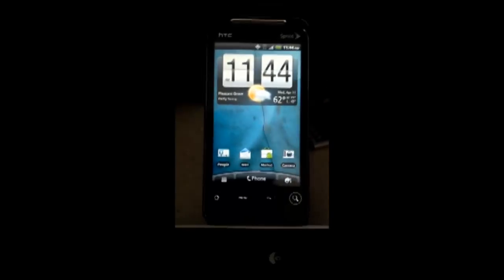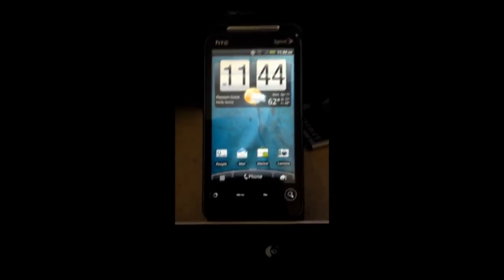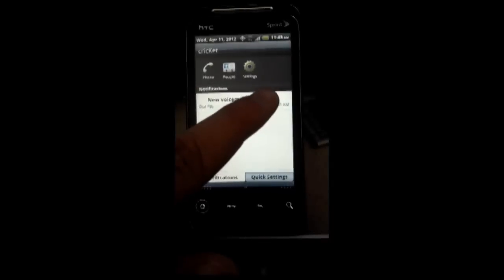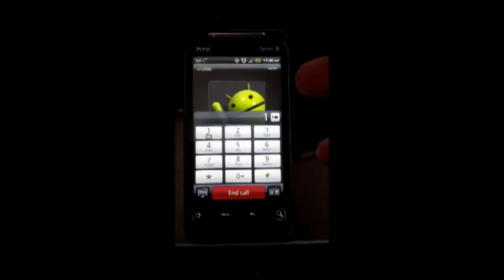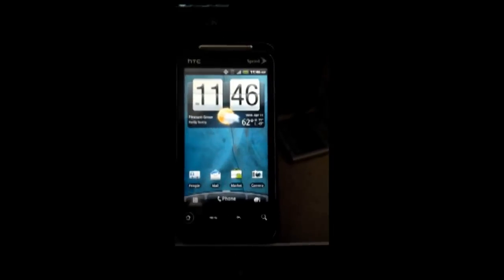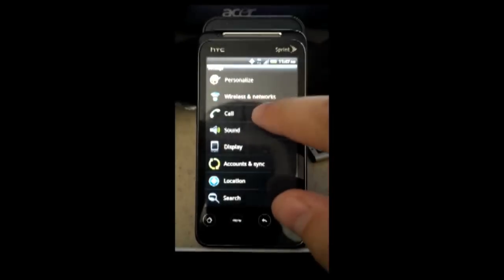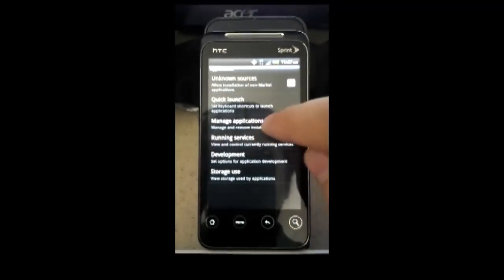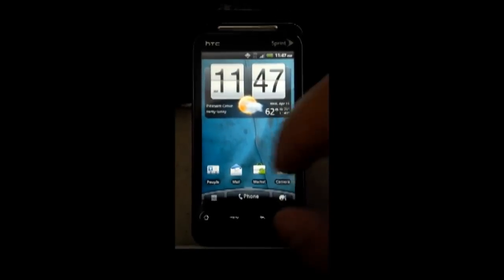Flash phones Native Voicemail Indicator FTT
This video is to demostrate the voicemail function while using a flashed phone. Some sprint devices will not show the Voicemail icon when you receive a voicemail thus making you have to call voicemail through out the day to know if you have a voicemail. Well not anymore, this will allow you to get native voicemail without using tons of resources its a light weight program that activates the devices stock native voice mail notification system.